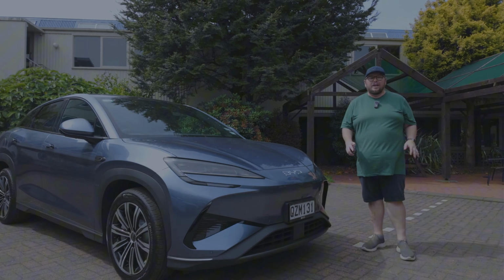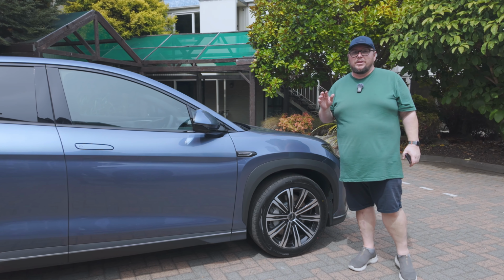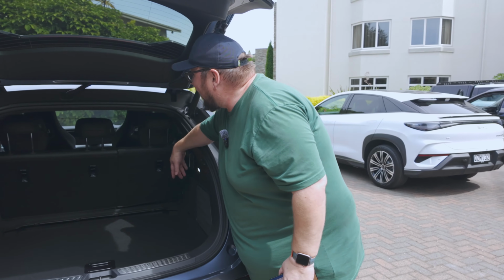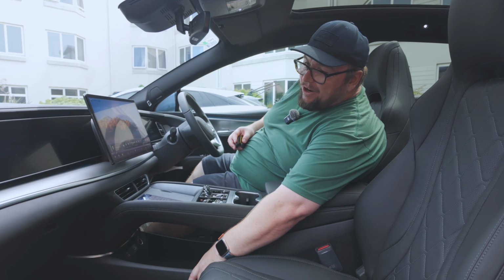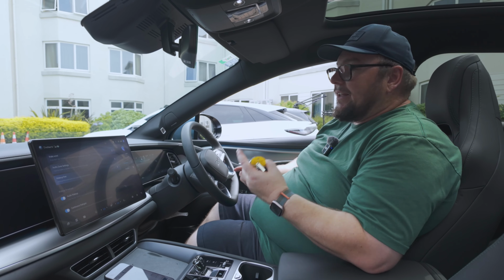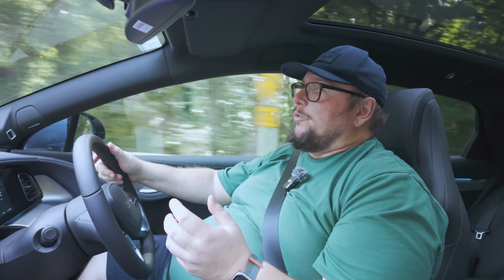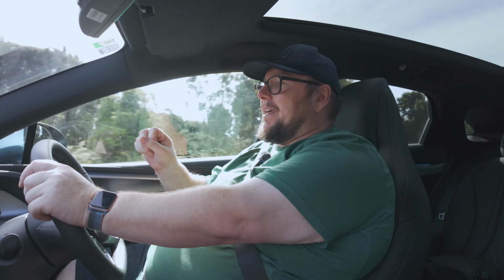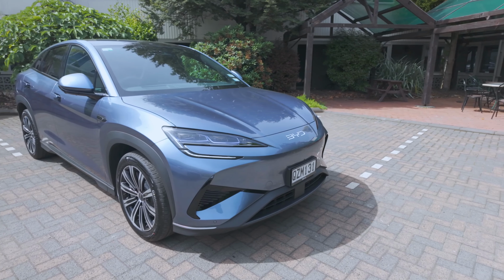BYD Sealion 7 - First drive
Join us as we head underground to check out the BYD Sealion 7 and take it for a first drive.